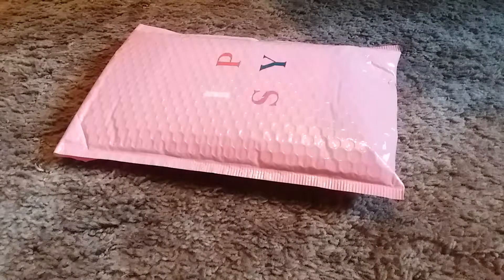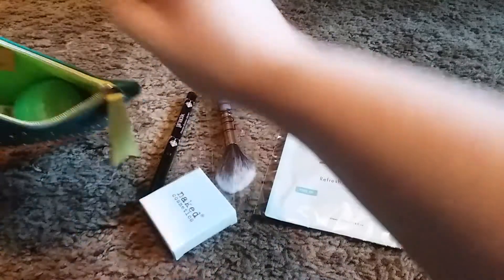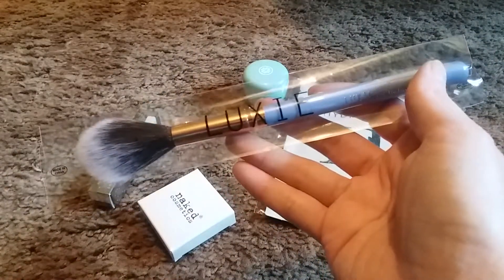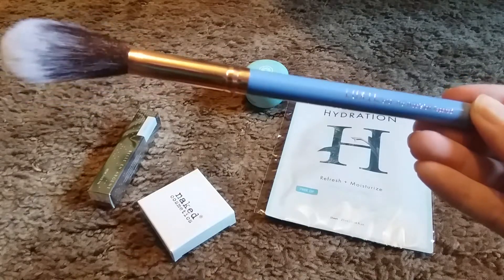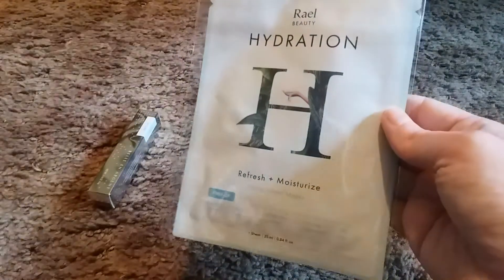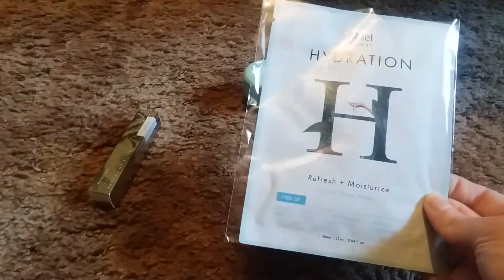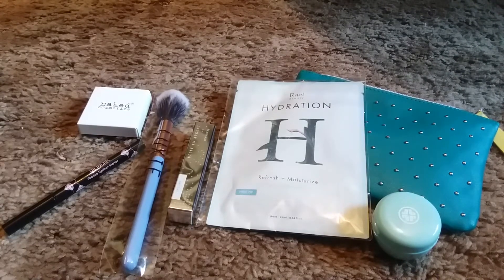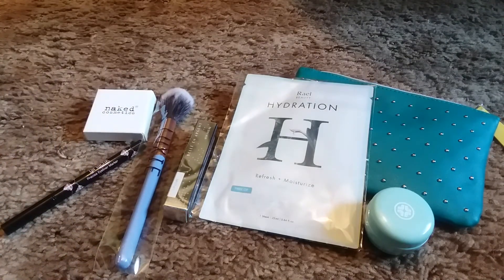MARCH IPSY GLAM BAG 2020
HEY GUY'S TODAY'S VIDEO IS ON MY IPSY GLAM BAG.